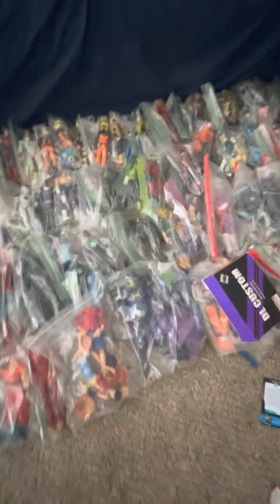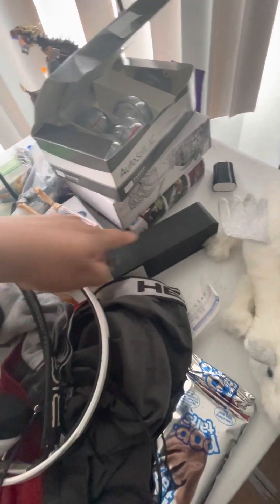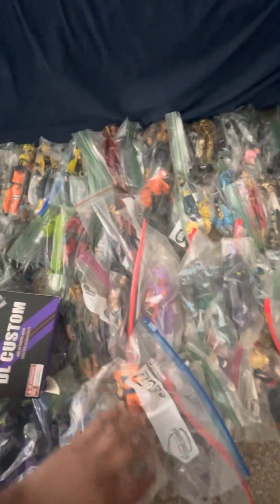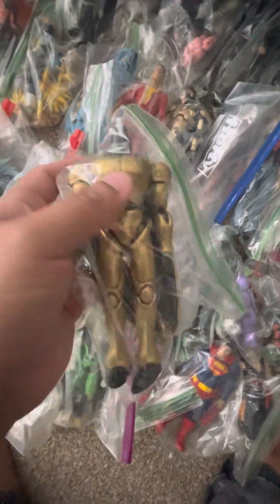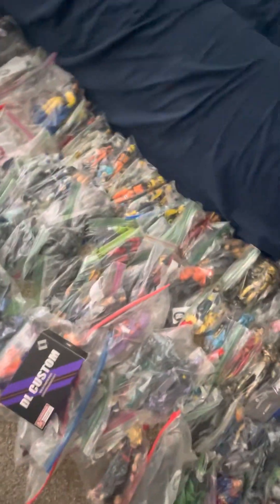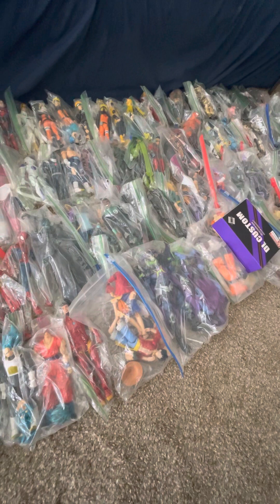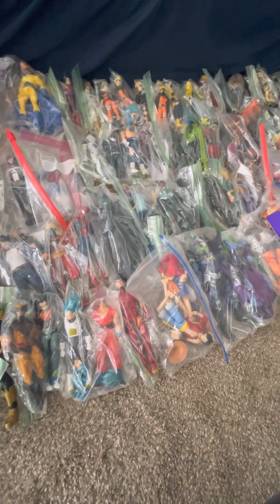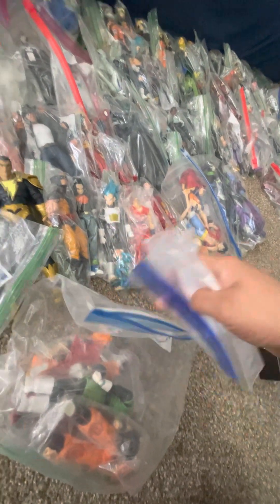Figure collection (2023)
Hey guys! Sorry about how unorganized this video was, I just decided to make it to show y’all my collection! also, here’s the link to the uncreative podcast! if you’d like to see all the homies chill & talk go check it out on Spotify!